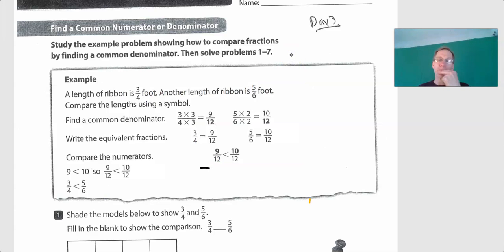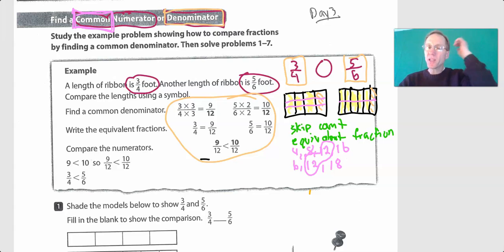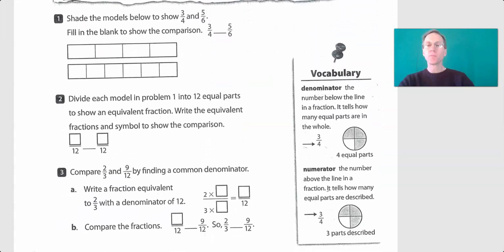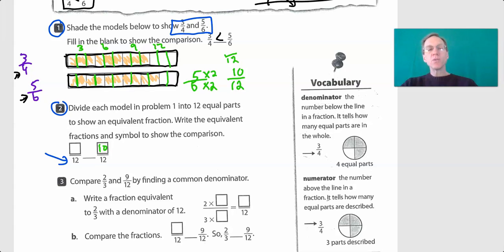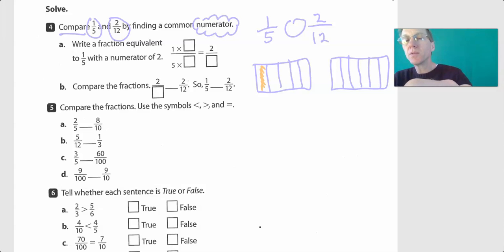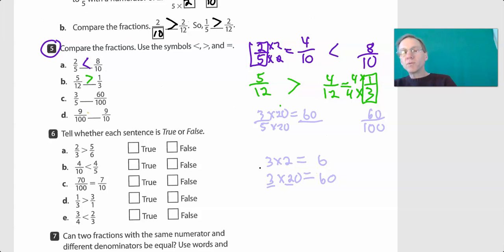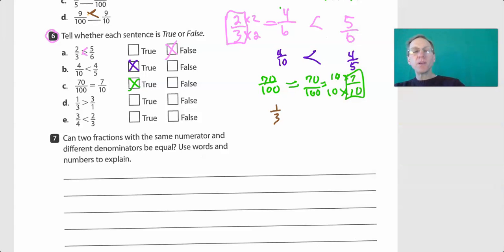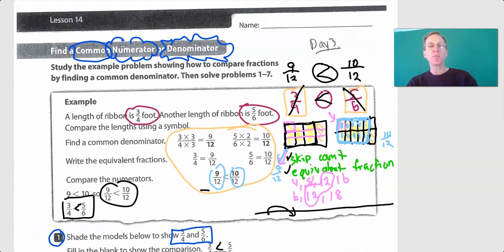4th Grade April 13 thru May 1: Lesson 3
This video shows how to find a common denominator or use a common numerator to compare two fractions.  Enjoy!